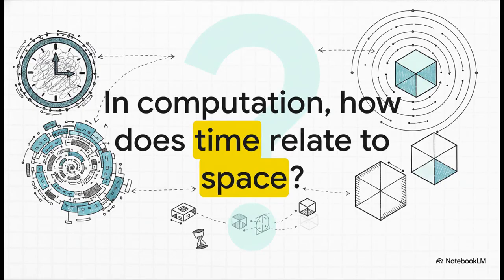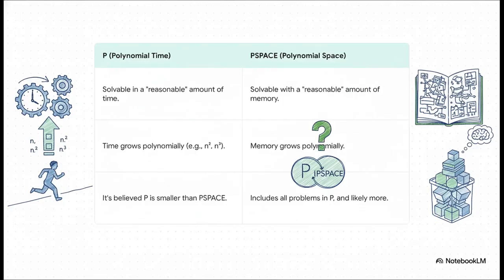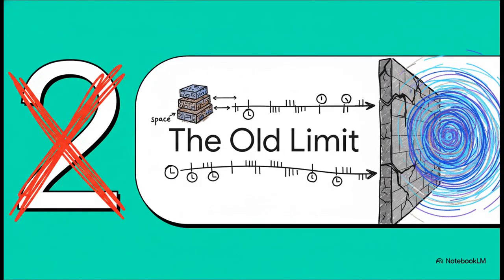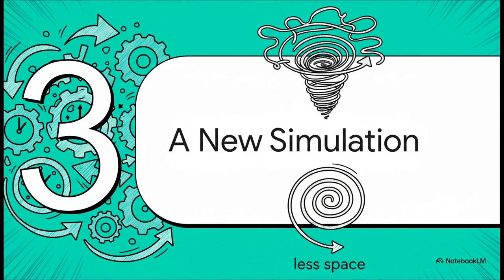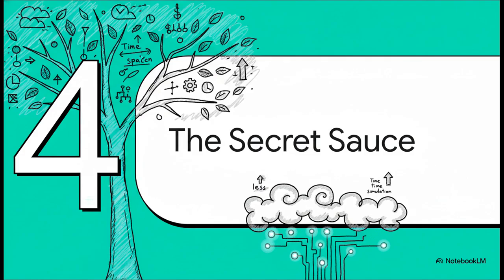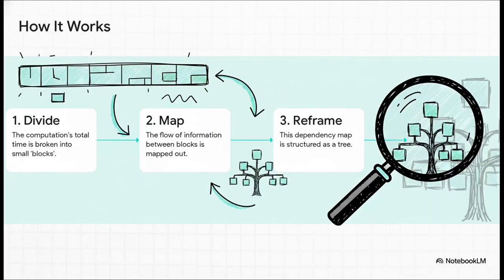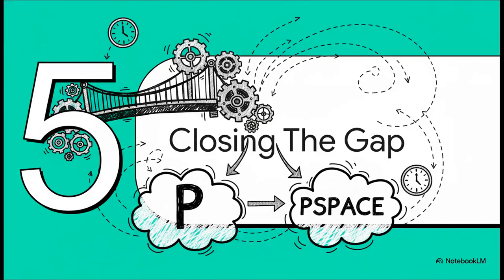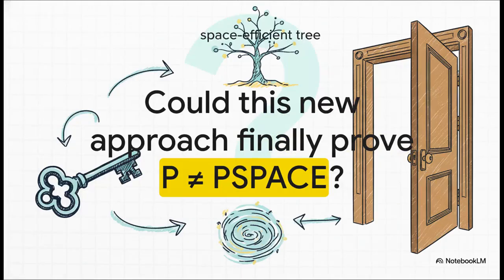Simulating Time With Space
Categorized (if you want to tailor your post):
Core Subject Matter